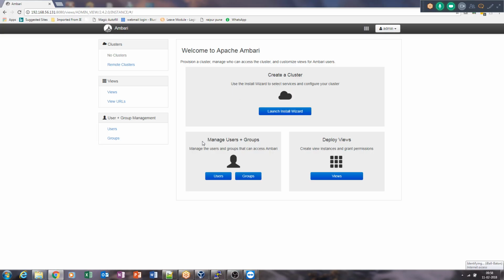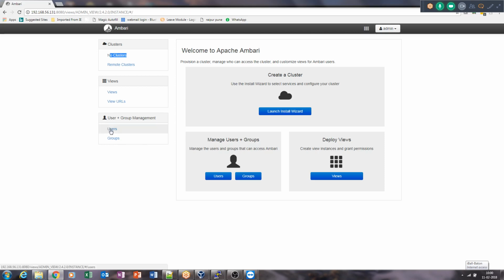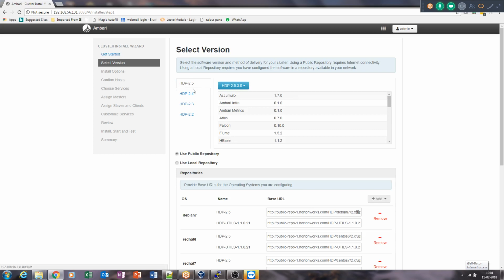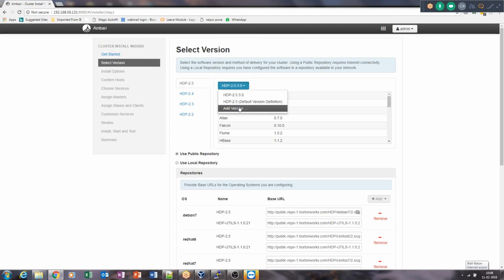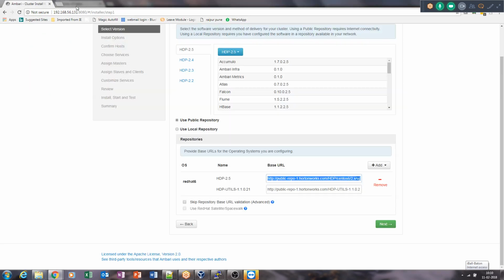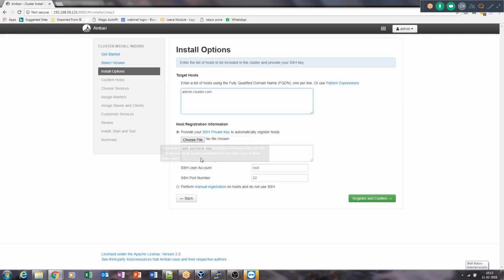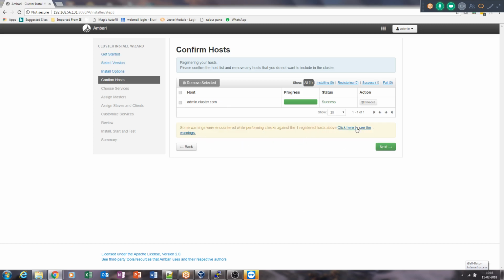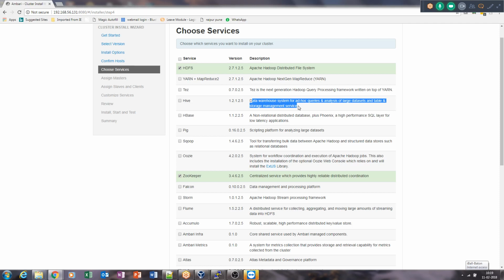hadoop admin: part 32 HDP installation using ambari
in this tutorial you will learn HDP installation using ambari